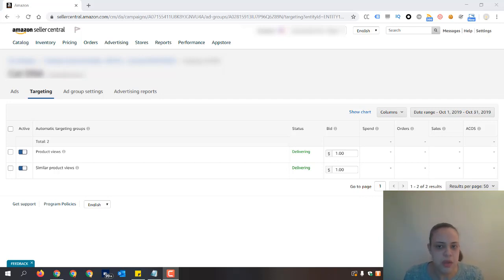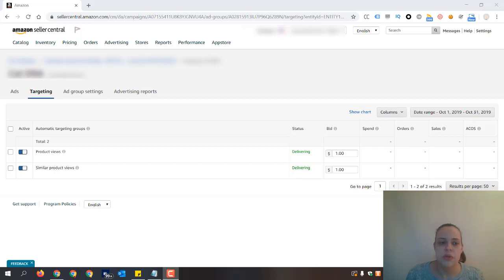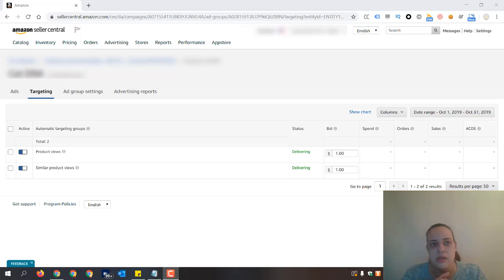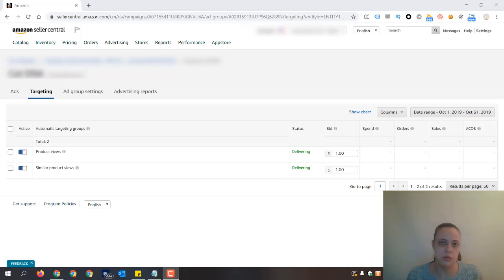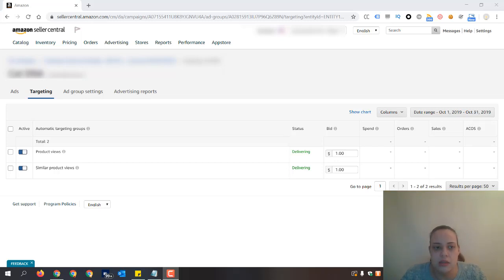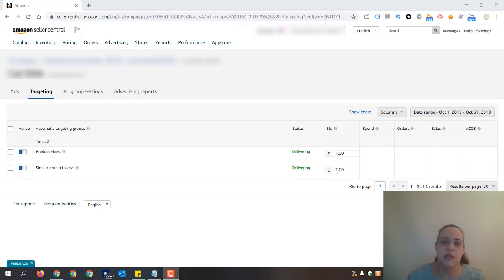Amazon PPC - Display Campaigns Strategy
Hi guys, our new video is out :)
 I talk about Amazon display campaigns and our experience in using them to generate brand awareness for your own brand, as well as using them as a part of your competitive strategy.

Amazon display campaigns are the newest campaign type available on Seller central. Amazon wants to provide funnel-like experience for shoppers and sellers on their platform, which is why they introduced this new ad type as well as other branding elements: storefronts, A+ content, sponsored brands ads and more reports related to branding such as brand analytics.

for more actionable advice tailored specifically to your business. Igor Nuhanovic - Amazonia PPC